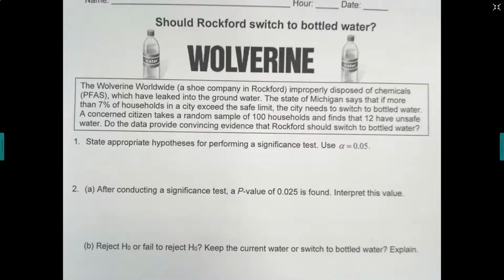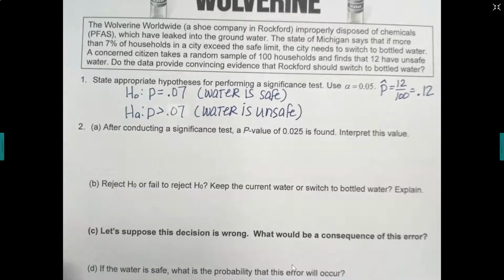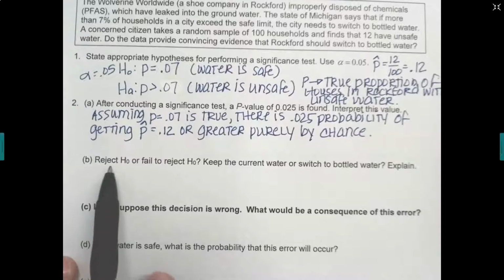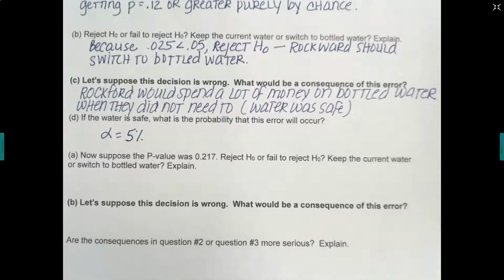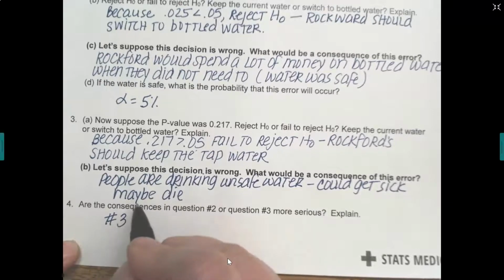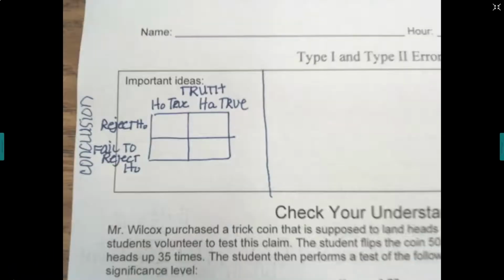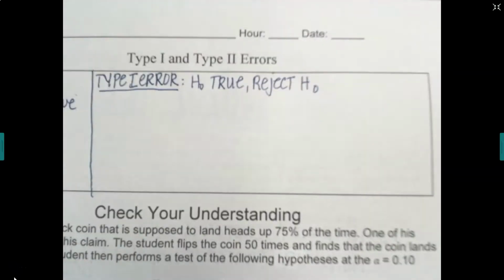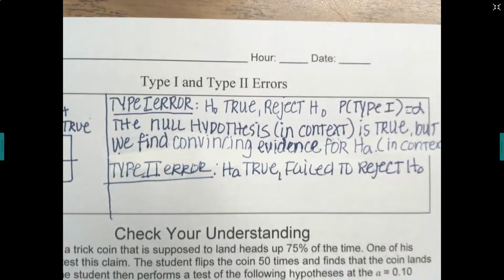Type I and Type II Errors